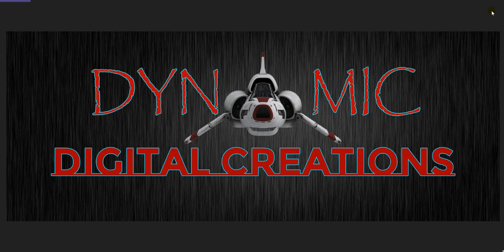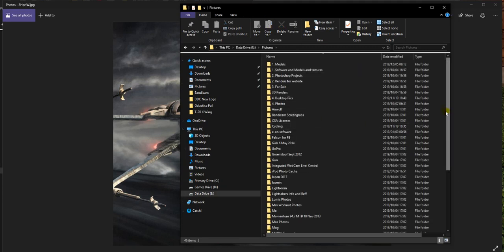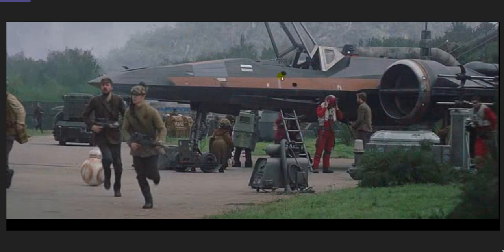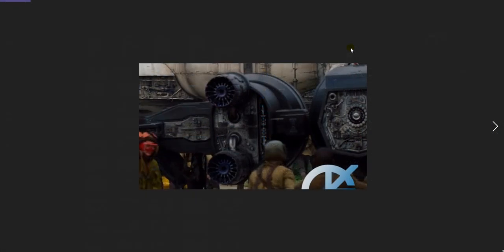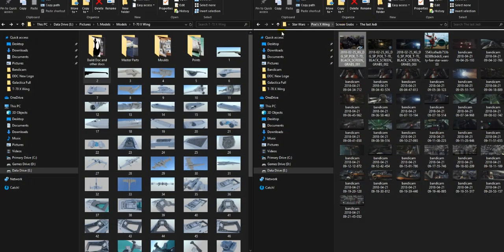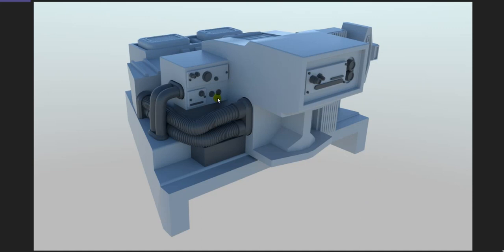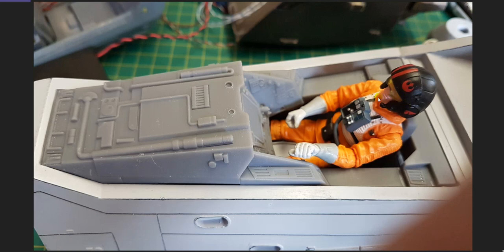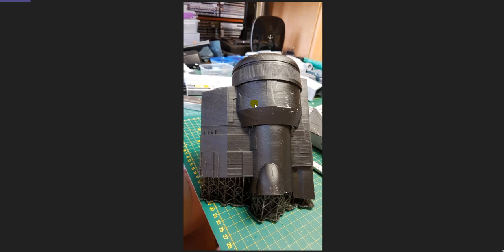1 of 13 - DDC T-70 X-Wing Build - Kit Discussed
Build log for the DDC 1/17 Scale T-70 X- Wing Resistance Fighter